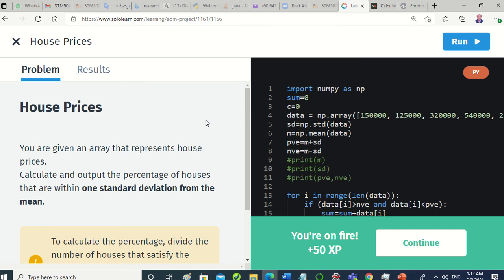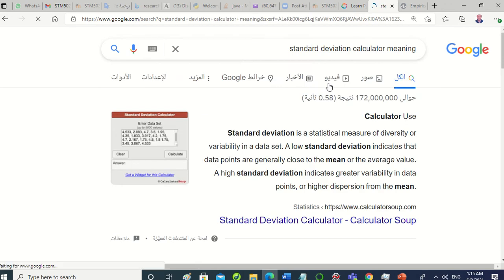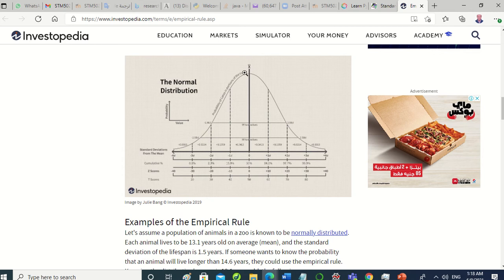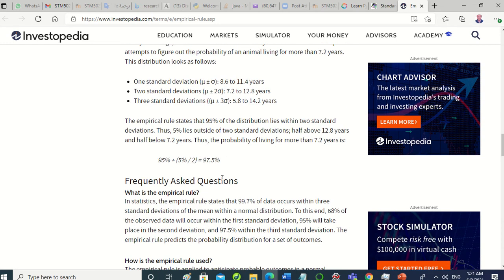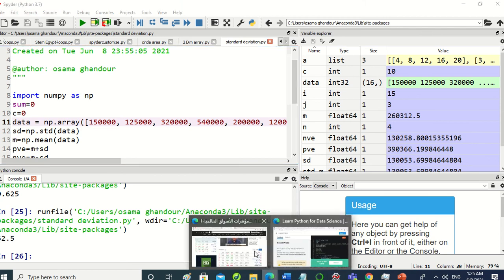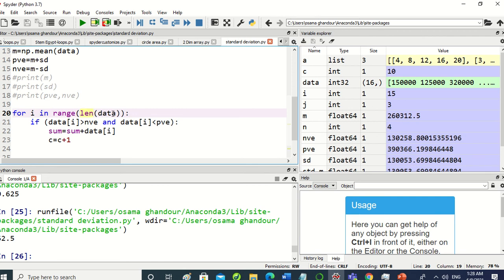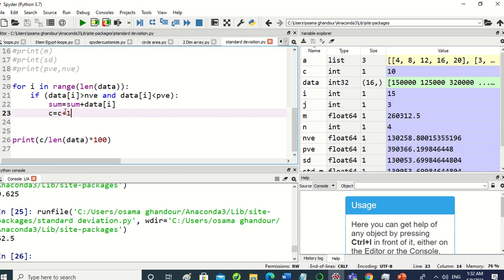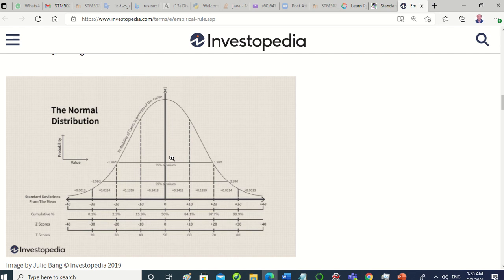Part 20 Python Calculate the percentage of houses that are within one standard deviation ....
Part 20 Python Calculate  the percentage of houses that are within one standard deviation from the mean

Part 9 2 Python How To Search about materials of concept such as functions in python.

Part 14 Python more types find  Longest Word in a string program through SoloLearn in python